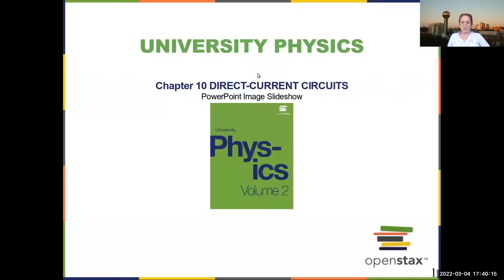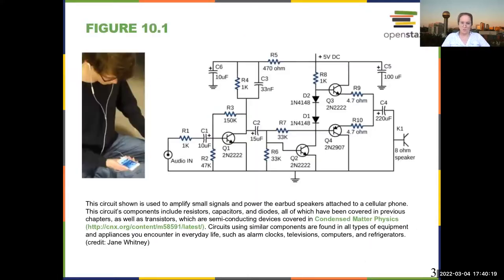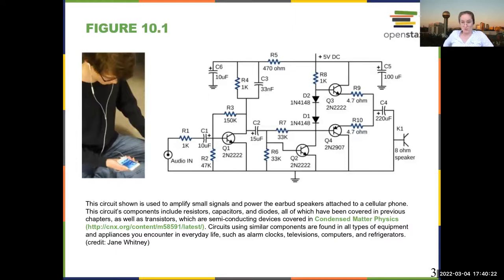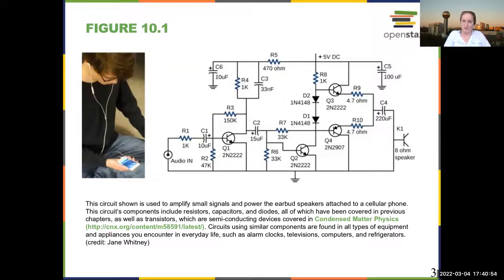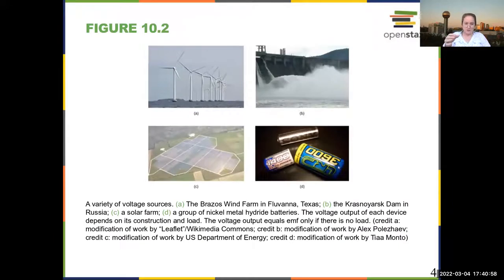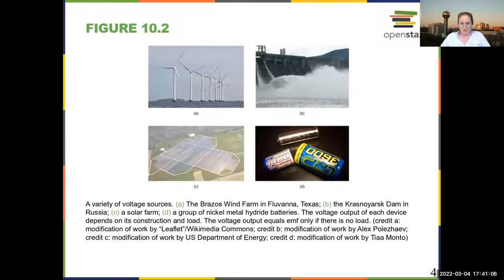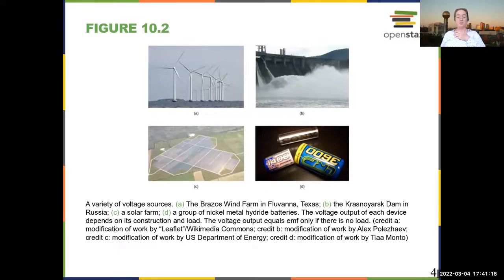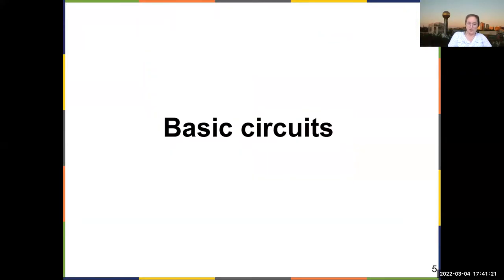Intro Physics Chapter 10 Direct Current Circuits - Circuits - Introduction